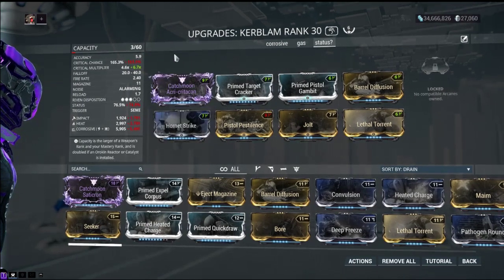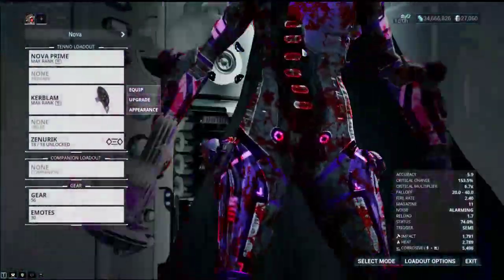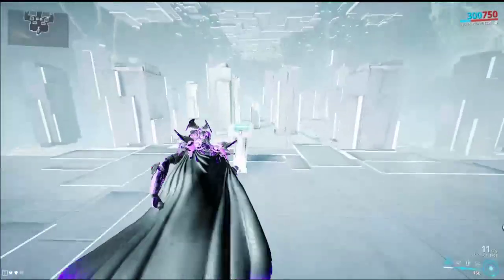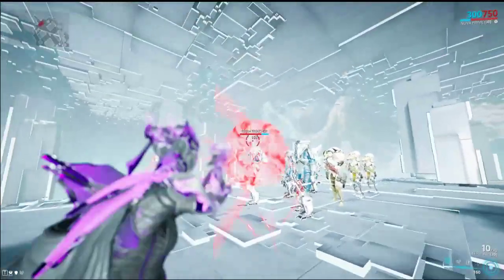GOD ROLL Catchmoon Kit-gun riven test Fortuna Warframe + additional info on catchmoon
Parts for this are
Catchmoon
Lovetap
Splat.

**THE GUY WHO DID THE NERD MATH WAS WRONG**
"NEW" Best "on paper" dps
Catchmoon
Haymaker
Splat